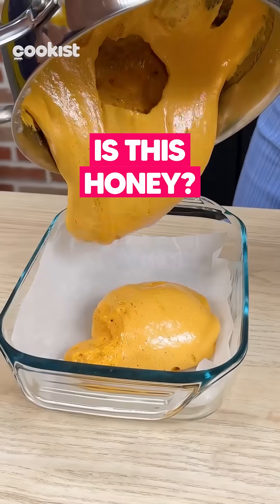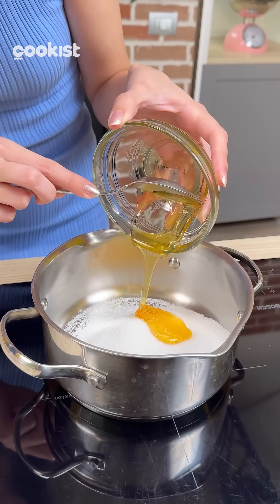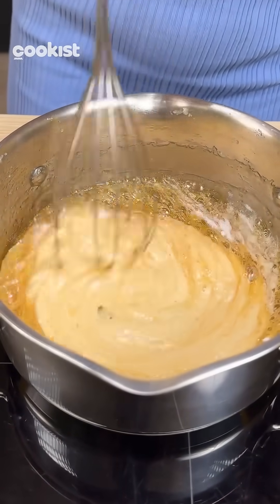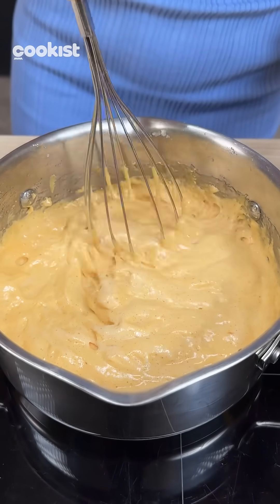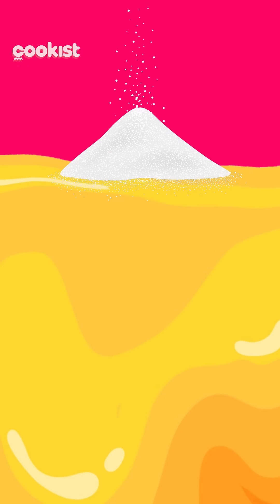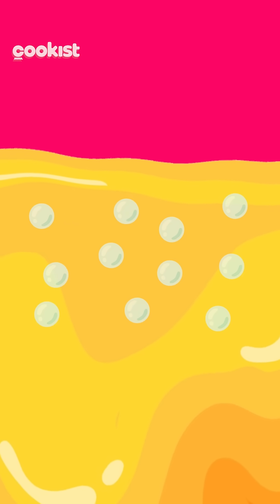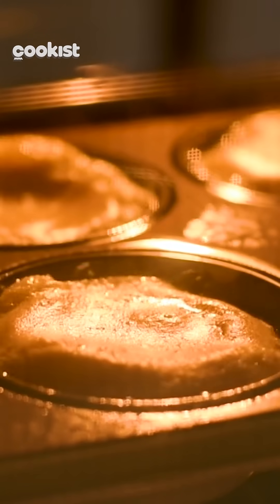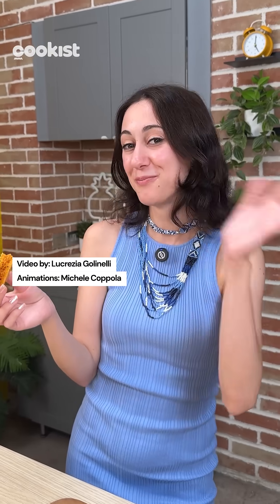Why do we add baking soda to desserts? Science tells us 😍✨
🤔 Why do we add baking soda to desserts? 🍰

🧑🏻‍🍳 Our Lucrezia explains what happens when we use baking soda in our recipes, while preparing a crunchy and delicious bar you can try making at home!

🍯 To create this treat, just pour into a small pot: 150 g of sugar, 20 g of honey, and a splash of water.
As if you were making caramel, bring it all up to 160°C, then turn off the heat and add 7 g of baking soda, stirring quickly with a whisk!
You’ll see it turn all foamy and puff up. Pour it immediately into a tray and let it cool at room temperature for about 20 minutes.

After that, you’ll have a sweet, crunchy bar ready to enjoy! 😋

💡 But why does it puff up when you add baking soda?
Science tells us: when baking soda interacts with an acid, in this case honey, it releases carbon dioxide.
The same thing happens, for example, with lemon, yogurt, or vinegar.

And since for this treat we added it into a very hot mixture, the heat provides the energy needed to break the chemical bonds of the baking soda, which then releases even more carbon dioxide.

🫧 The result? Air bubbles are created. But in this mixture of sugar and honey, which is very viscous, the bubbles can’t escape and remain trapped inside, continuing to expand and creating that foamy effect you saw.

🤩 That’s why, in general, baking soda can be added to recipes as a leavening agent: it helps our desserts rise nice and fluffy.